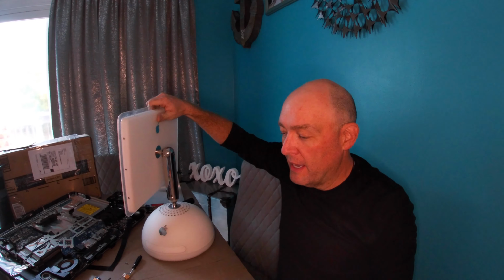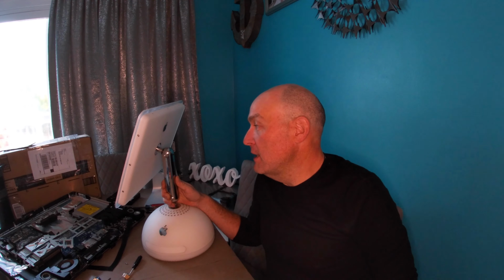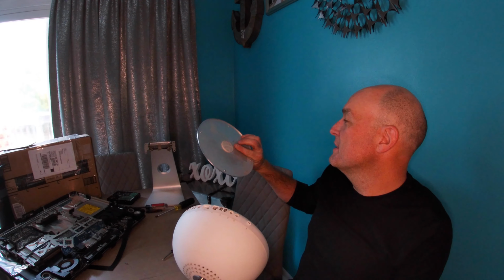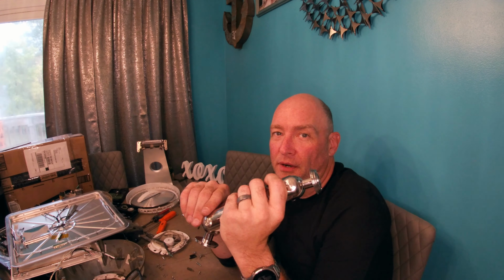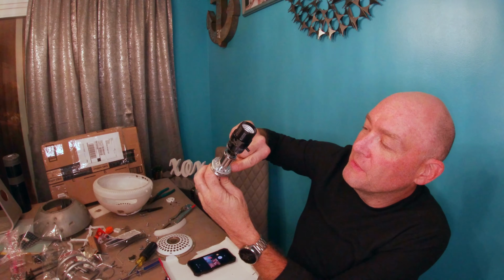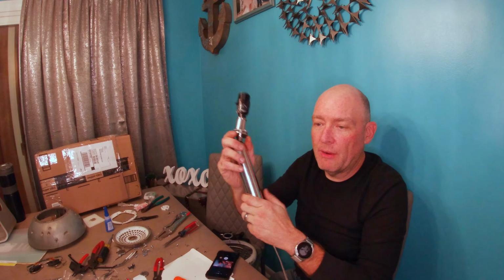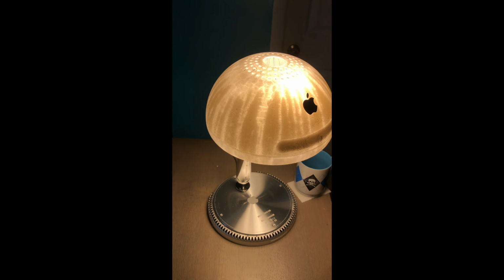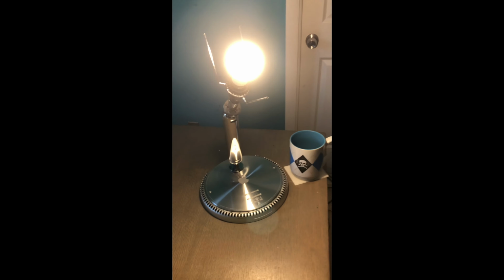imac G4 lamp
I disassembled an iMac G4 and used the pieces to create a desk lamp.  All components were from the original computer, except for a lamp socket, cord and part of the lamp shade frame.

This computer was sold between 2002 and 2004.  It was just one in a long line of Apple Macintosh products that I’ve owned starting with a MacTV back in 1994.  I’ve owned many macs, iMacs, a Newton message pad, iPhones, etc.  I also have plenty of stock in Apple, APPL.

I’ve wanted to do this lamp project for years.  This computer was a work of art, one of the prettiest computers ever built.  I’ve also seen aquariums made for the very first iMacs.

I’m quite happy with how this turned out and would gladly make more on commission, although the actual computers may be hard to come by.